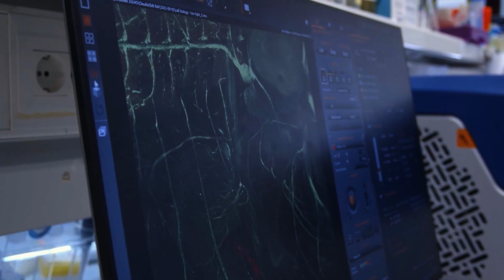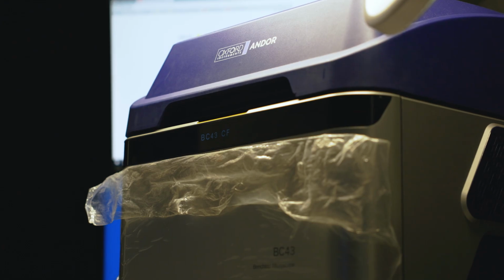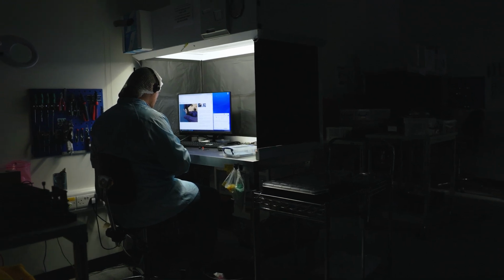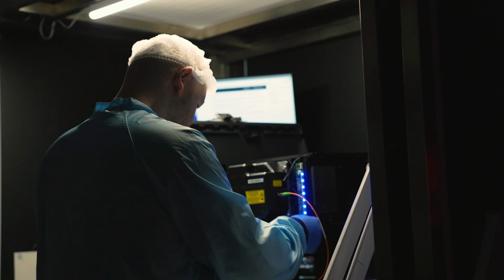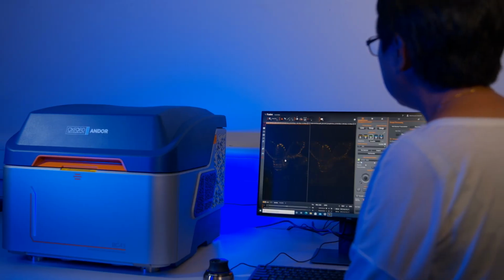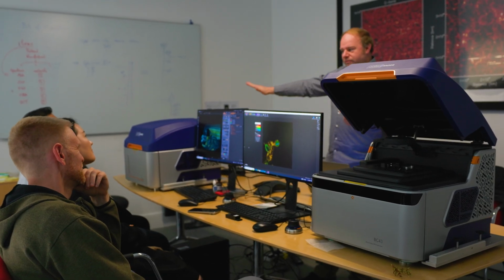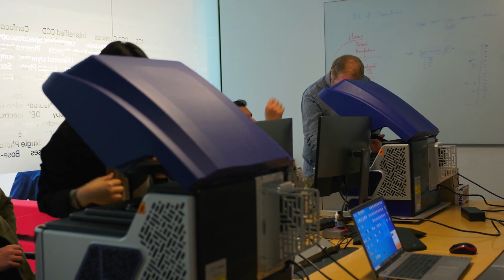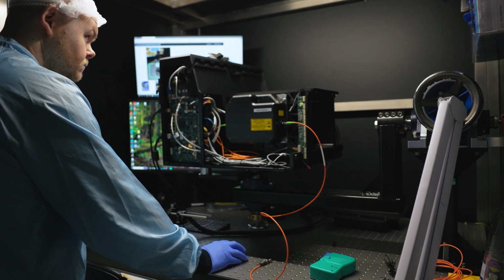Oxford Instruments | Developing our latest bench top microscope, BC43